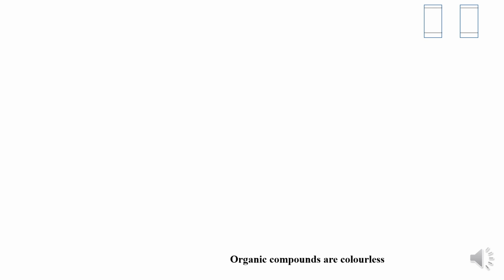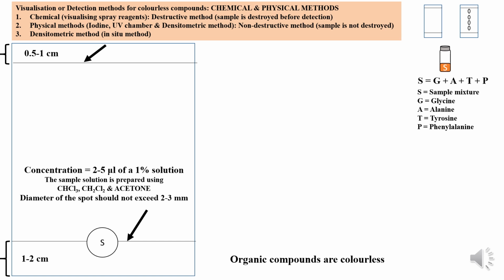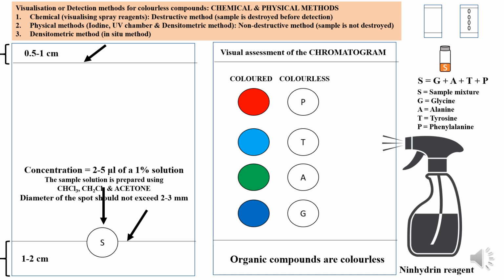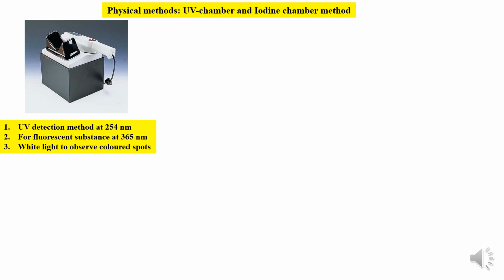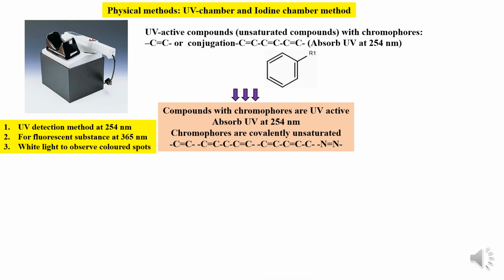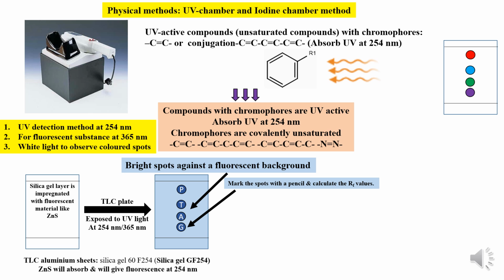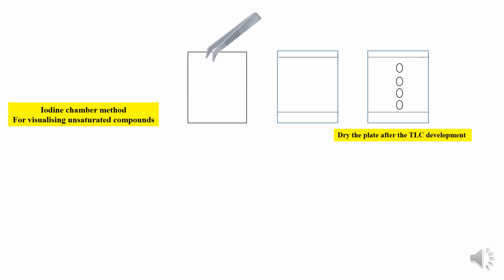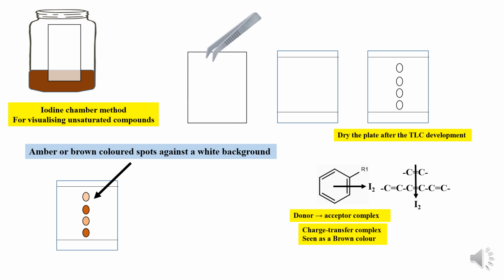THIN-LAYER CHROMATOGRAPHY | DETECTION METHODS | UV/IODINE-CHAMBER METHOD | SPRAY REAGENT METHOD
In this video, I will explain the following with suitable examples:
1. DETECTION METHODS in THIN-LAYER CHROMATOGRAPHY
a. Visualisation or Detection methods for colourless compounds: CHEMICAL & PHYSICAL METHODS
I. Chemical method (using visualising spray reagents): Destructive method (sample is destroyed before detection)
II. Physical methods (Iodine, UV chamber & Densitometric method): Non-destructive method (sample is not destroyed)
III. Densitometric method (in situ method)
2. Applications of the THIN-LAYER chromatographic separation method